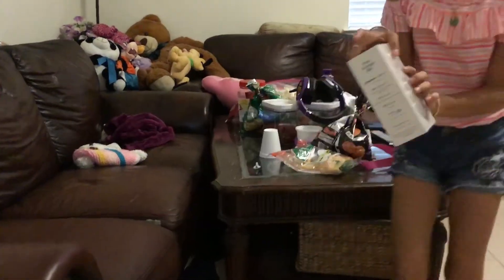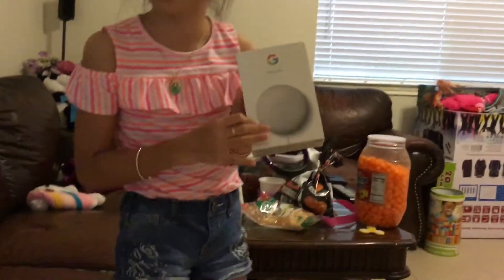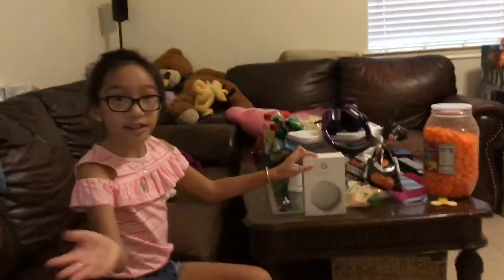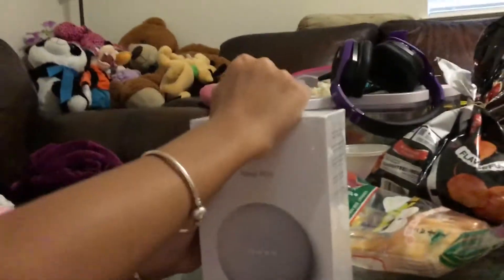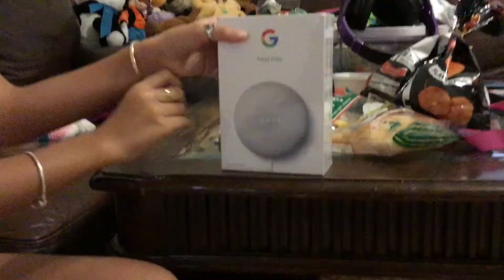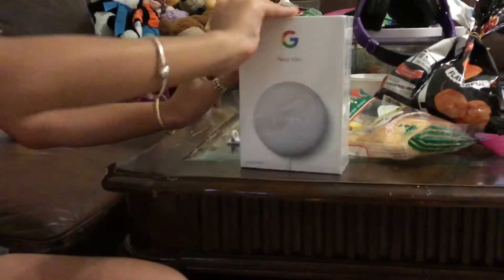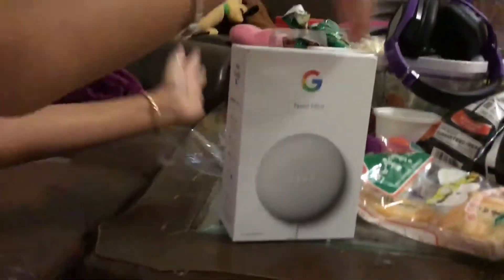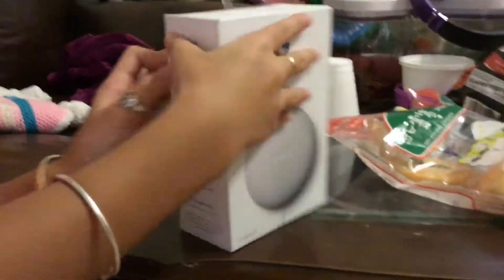Open a first google Machine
Me and my sister are opening our first Google